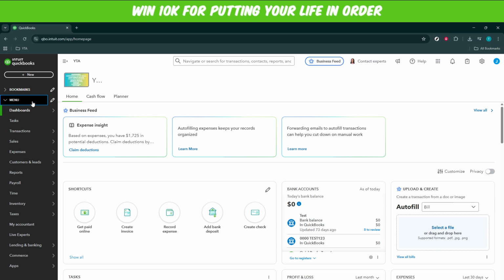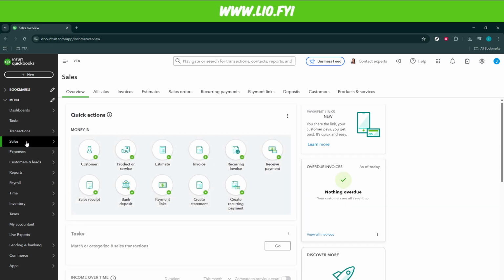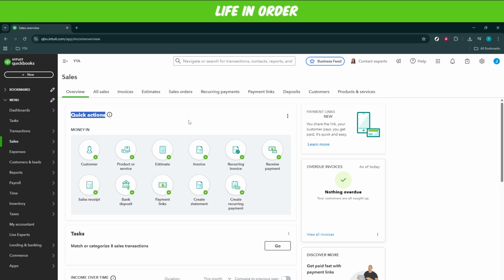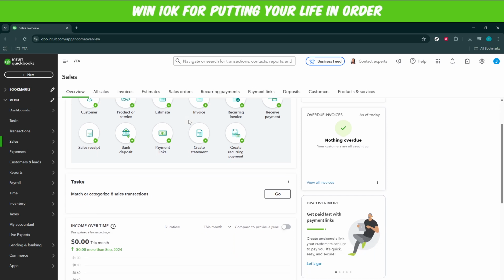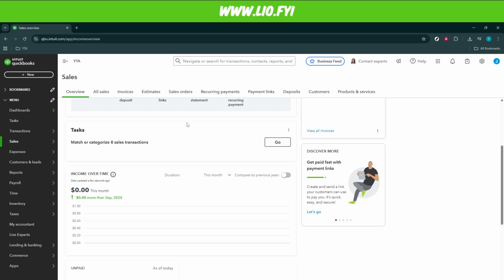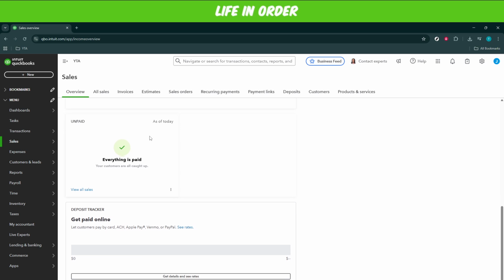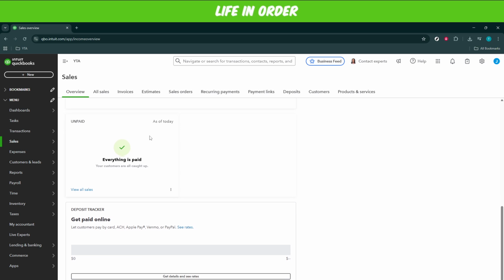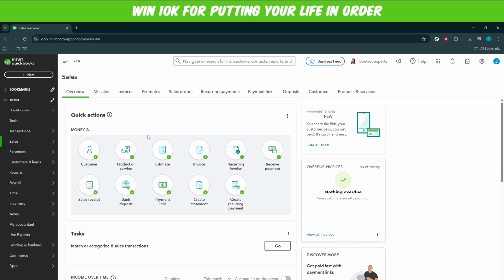Sales overview in your quickbooks 2025